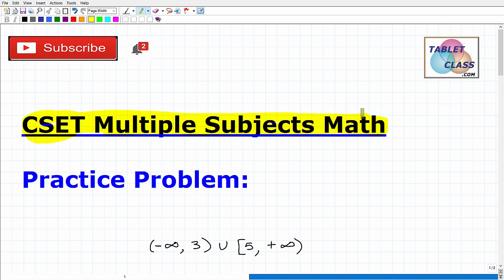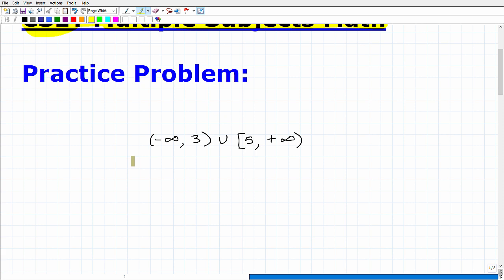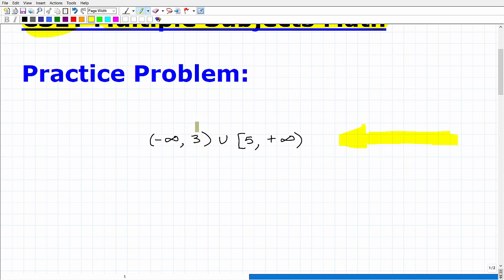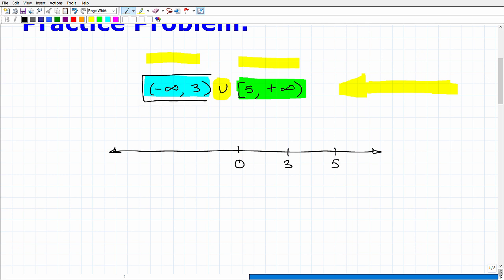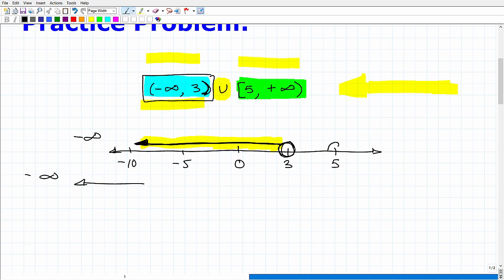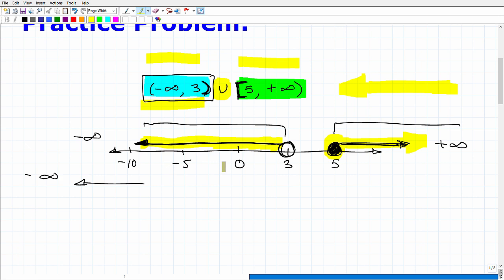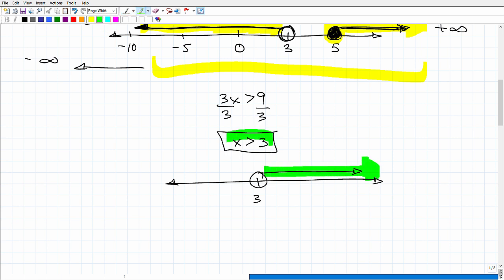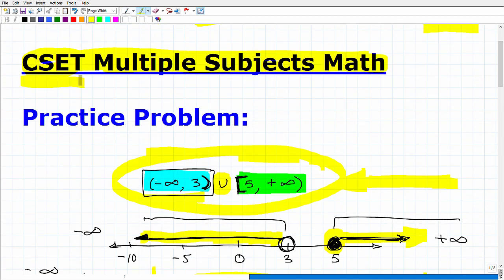CSET (California Subject Examinations for Teachers) Multiple Subject Math Practice - Teach in CA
You can pass the CSET (California Subject Examinations for Teachers) Multiple Subject Math Exam and advance your career as a California educator. However, to pass the CSET you need to know a lot of advance high school level math. In this video I will go over a CSET Math practice problem that you will want to know how to solve.
If you need math help in passing the CSET check out my CSET math course: